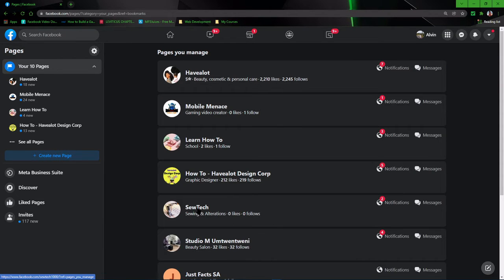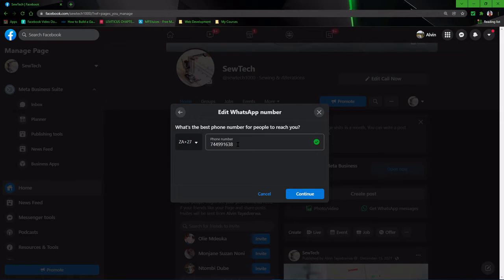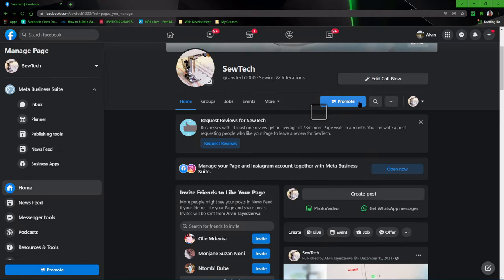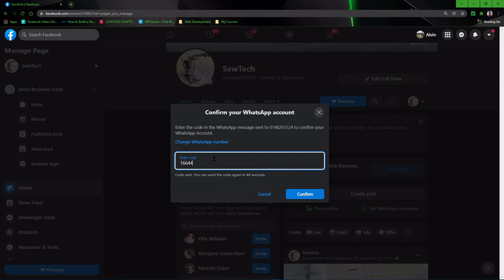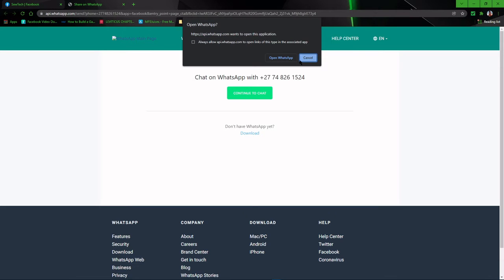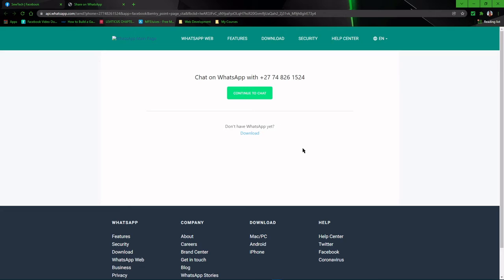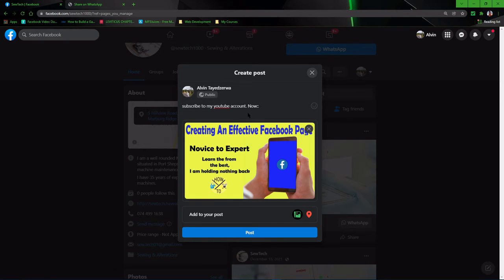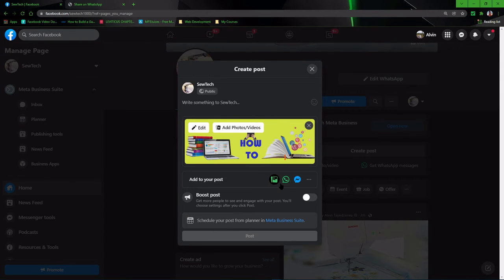How To Link Whatsapp To A Facebook Page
In this video I will be showing you how to link your facebook page to your whatsapp account for easy direct messaging with your prospects.

From beginner to expert. The thing about marketing is that sometimes very small things tend to make a huge difference thus anyone from any background can take away something from this tutorial.

Just make sure that you watch the other videos because I could not put the whole tutorial in one video. You can check the related videos in the links listed below.

A facebook page has become a huge asset to a lot of big business. It allows for easy brand awareness through its numerous marketing tools that allows for effective target marketing. I will outlay my expertise through the videos series on this channel.